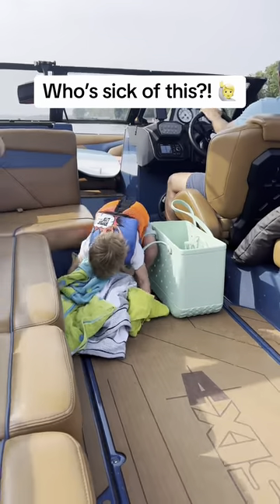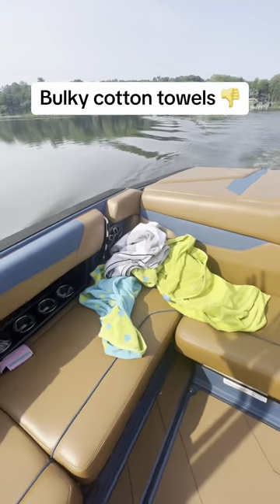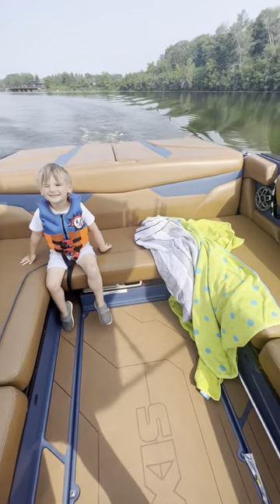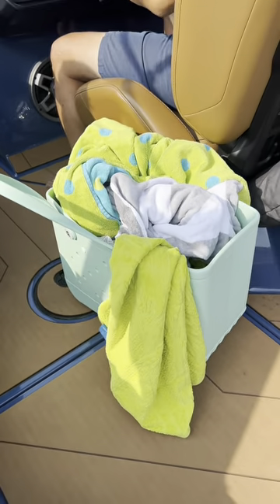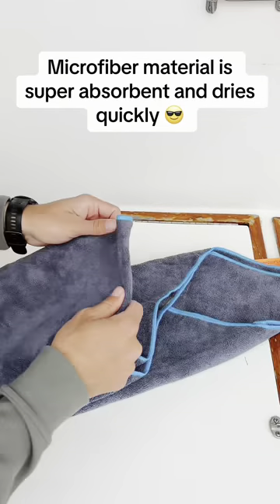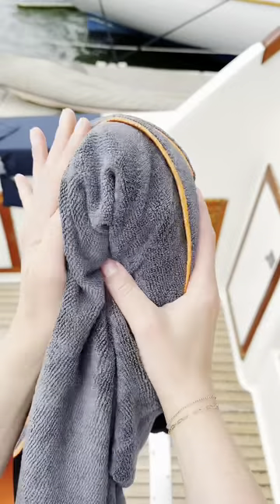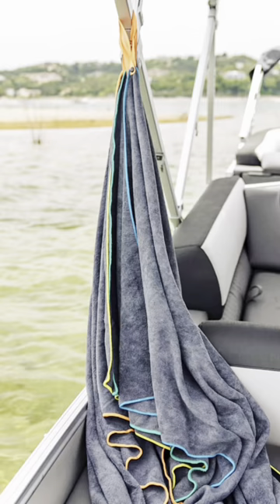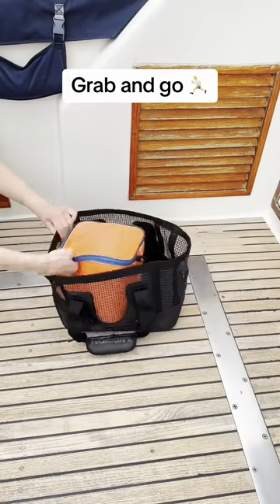Solve all of your towel storage issues with TUKO Towels.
Step into the sun with TUKO Towels - your ultimate companion for beach, swim, and boating adventures. Thoughtfully designed from quick-drying, lightweight microfiber, these towels are not only perfect for a swift dry-off after a swim but also for relaxing lounging sessions on the sand. Their ultra-absorbent property and sand-free feature make them a must-have for all your summer activities. Equipped with a convenient strap for easy carrying and a variety of vibrant colors, TUKO Towels add a splash of style to your beach or boat gear. Experience the practicality of this summer essential on your boat, at the pool, or during a picnic by the sea. Dive into comfort and style with TUKO Towels and explore more high-quality beach and boating essentials at Mission Outdoor.